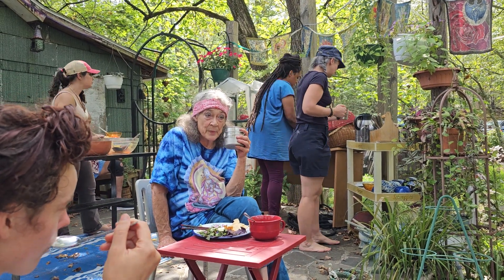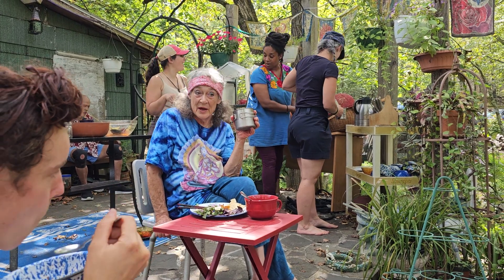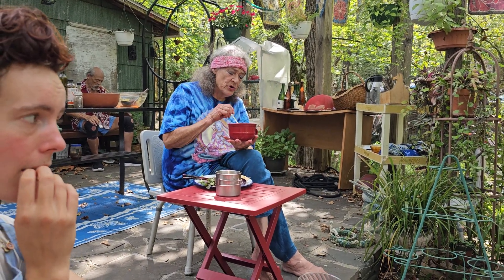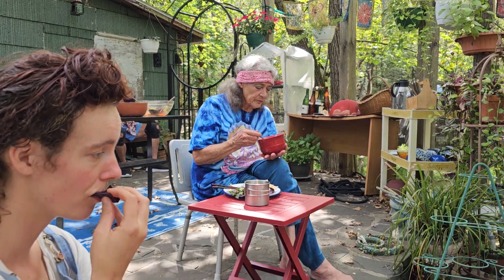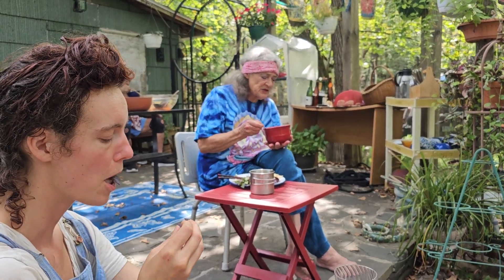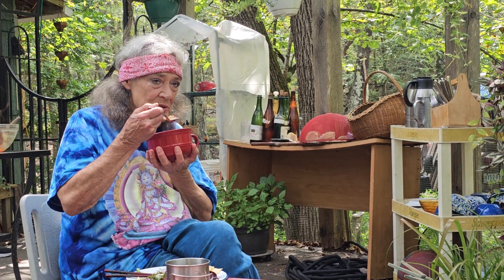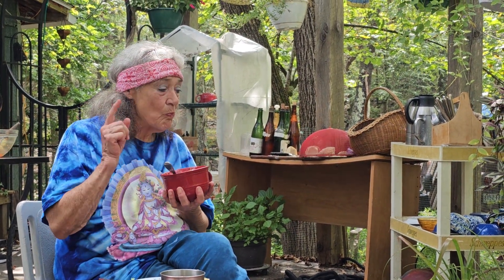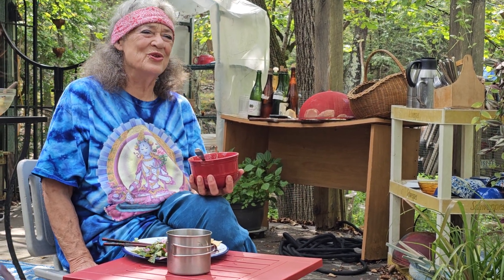August 25, 2024